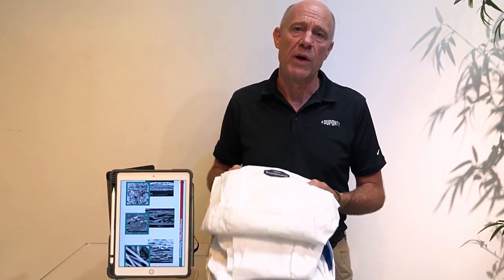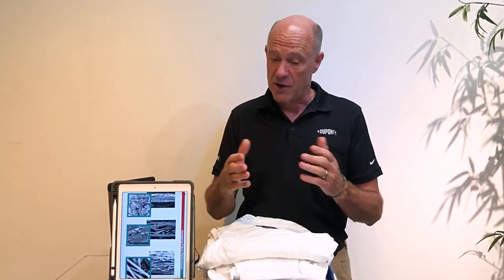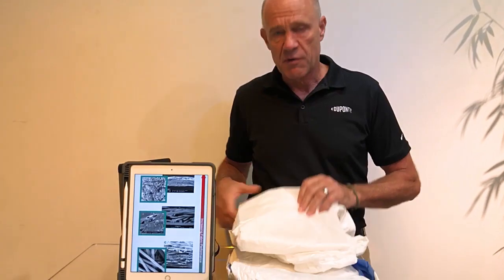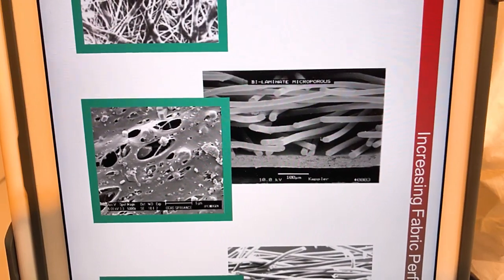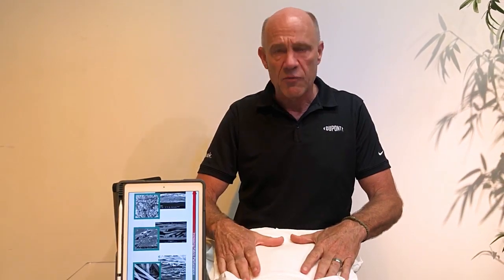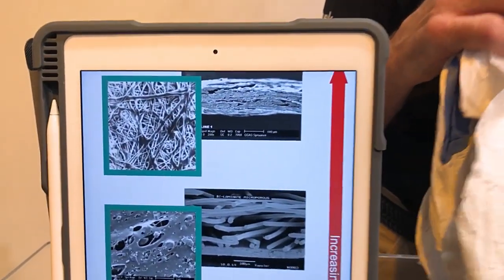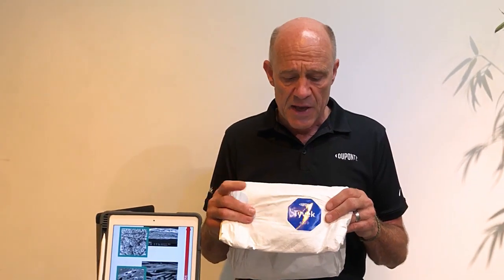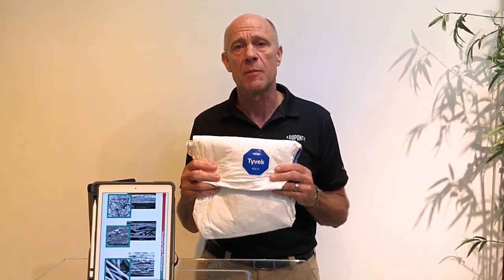An In-Depth Look at Fabric Technologies in Protective Suits: DuPont's Guide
When we ask our customers what protective garments they wear, we often hear back, “The white ones.” DID YOU KNOW that could mean various fabric types with varying protective properties?

In the  video, Dan Bowen, Technical Specialist at DuPont Personal Protection, explained the distinctions among spunbond meltblown spunbond (SMS), microporous film (MPF), and Tyvek®.

This video explores the common challenges encountered by safety professionals, focusing on the critical decision-making process involved in selecting the appropriate level of protection tailored to specific workplace hazards, particularly when it comes to white protective suits.

Contrary to common beliefs, not all white suits share the same characteristics. Different fabric technologies are employed in their production, each offering unique attributes.

Commencing with SMS, an acronym for Spun-bond Meltblown Spun-bond, it is a cost-effective and breathable material, though it may not provide adequate protection for handling hazardous materials.

Subsequently, MPF (Microporous Film) features a thin laminated plastic layer on a polypropylene base. This material affords enhanced protection against particles and minor liquid splashes but may be uncomfortable to wear and susceptible to damage.

Tyvek®, crafted entirely from high-density polyethylene fibers, stands out as a amazing fabric option. Its unique manufacturing process results in a breathable, robust fabric that excels at trapping particles.

Understanding these fabric technologies empowers you to make informed decisions when selecting protective apparel. Each fabric serves a specific purpose, offering distinct advantages and ensuring the safety of workers across diverse situations.

DuPont™ SafeSPEC™ App - a comprehensive personal protective apparel selector tool. Test various hazard scenarios, review the updated permeation database, and choose the right PPE. Also, download the smart product catalog to get deeper product insights. Get ready to suit up!

*Properties of DuPont™ ProShield® 60:* • Comprises a microporous film on a polypropylene nonwoven fabric • Combine good particle protection with high liquid repellency• Permeable to moisture vapour only

*Applications of DuPont™ ProShield® 60:* • General maintenance • Hospitals

*Properties of Tyvek® Protective Solutions:* • Tear-resistant • Barrier against Hazardous Fine Particles • Lightweight • Breathable • Type 4, 5 & 6 Standards Compliant • Comfortable • Durable

*Versatile Applications of Tyvek® Protective Solutions:* • Spray Painting and Light Liquid Splashes • Controlled Environment and Cleanroom Contamination • Inherent Barrier Protection against Lead, Asbestos, and Mold • Protection against Dust and Non-hazardous Dry Particles • Chemical and Bioburden Protection • Healthcare Protection from Viral & Bacterial Diseases • Accident clean-up

*Tychem® properties encompass specialized garment features that provide superior protection against various hazardous substances, including chemicals, gases, and biological hazards.*

*Timestamps*
00:00 Introduction
00:06 Safety Challenges
00:32 SMS Fabric and its features
01:19 Microporous Film and its features
02:14 DuPont™ Tyvek® Fabric and its properties
03:15 Conclusion